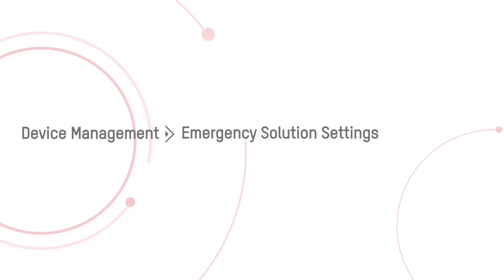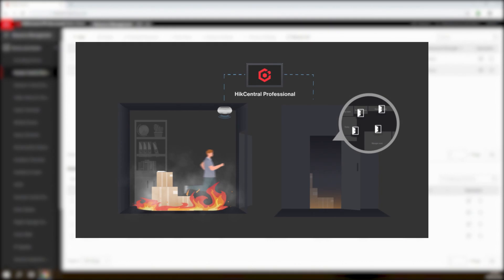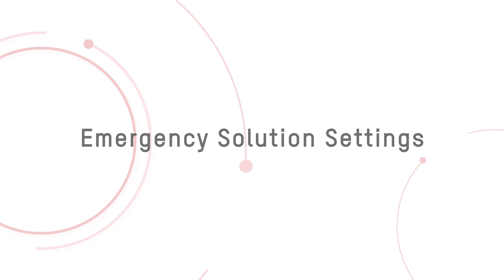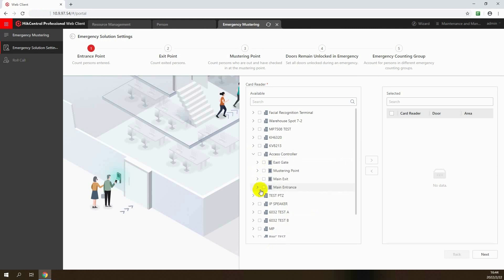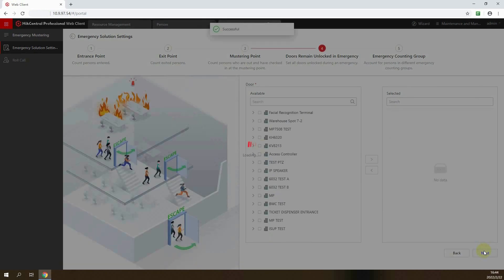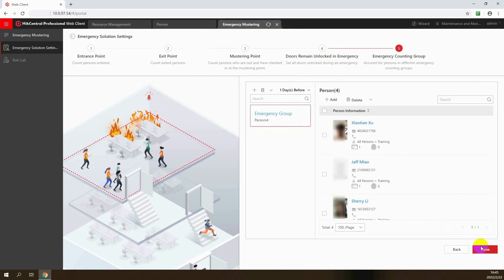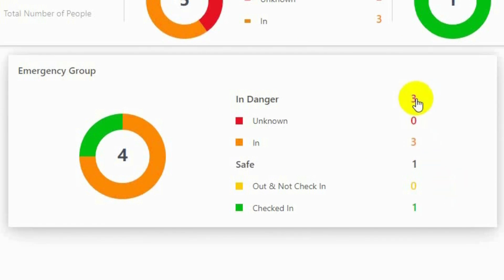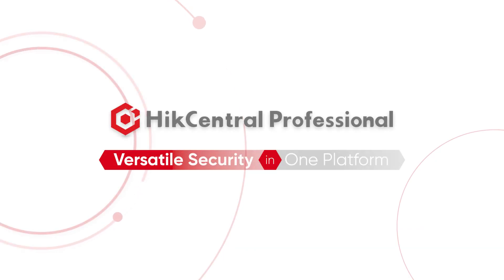HikCentral Professional - How to Set Up and Manage Emergency Mustering Solution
Emergency mustering helps security staff get prepared and account for their staff in a quick and efficient manner in the event of an emergency such as a fire or gas leak. Watch the video to learn more about setting up and managing the emergency mustering solution in HikCentral Professional.